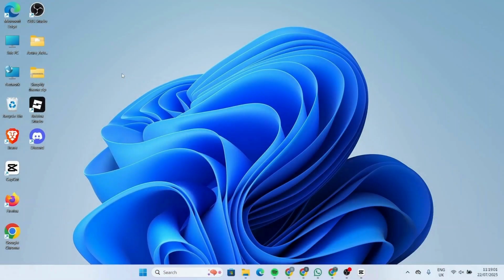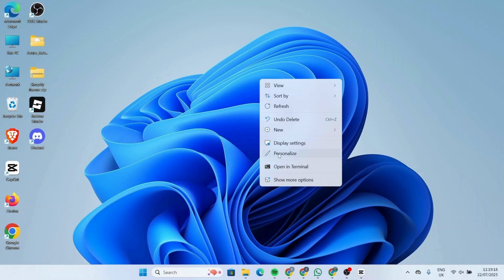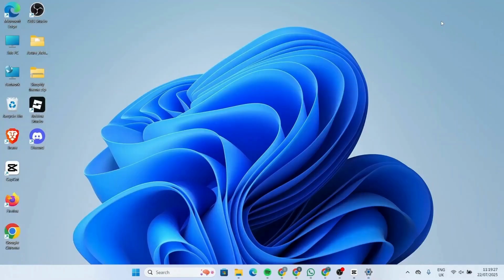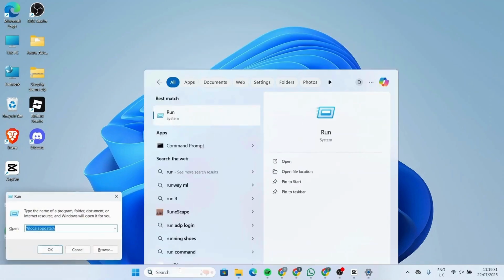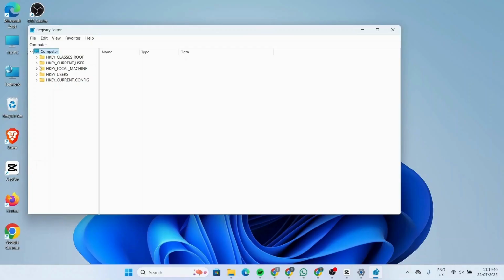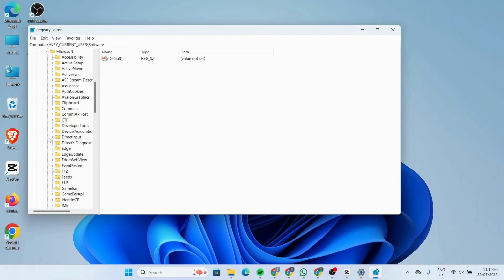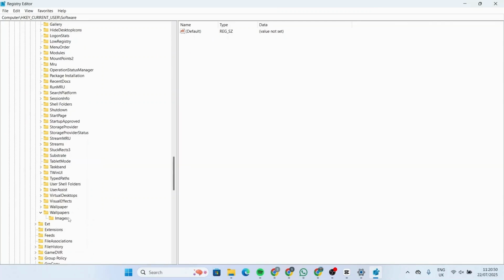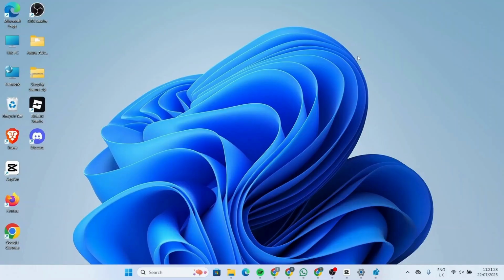How to Remove Recently Used Background Images on Windows 11 Desktop (2025 Update)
Don’t want your recent desktop wallpapers showing up on Windows 11? This quick 1.5-minute tutorial shows how to remove recently used images from your desktop background history—fast and permanently.

Timestamps:
00:05 – Why Remove Recent Desktop Backgrounds?
00:30 – Open Registry Editor & Navigate to Wallpaper History
01:00 – Clear Recently Used Images Safely

In this video, you’ll learn:

Where Windows 11 stores your recent background images

How to delete wallpaper history using the Registry Editor

Steps to prevent clutter or sensitive images from showing

Safe editing practices to avoid Windows errors

Tips for customizing your desktop cleanly and professionally

Ideal for users who value privacy, a clean setup, or just want to reset their desktop background options.